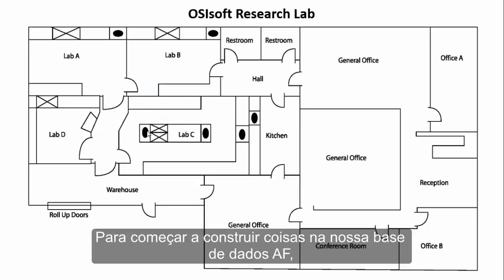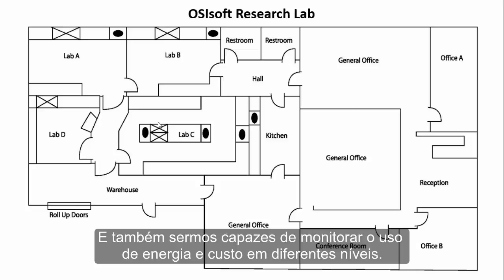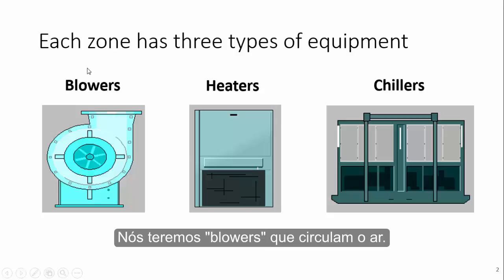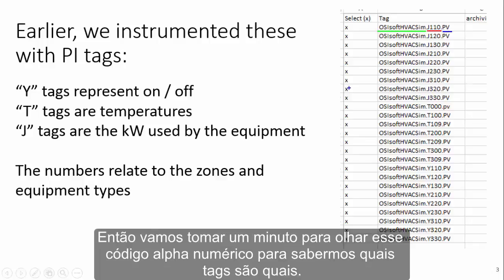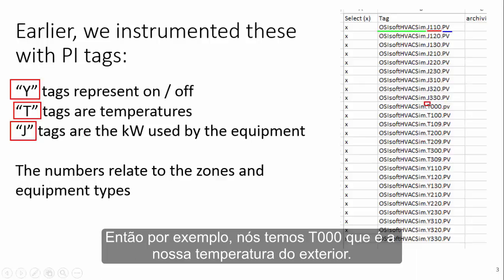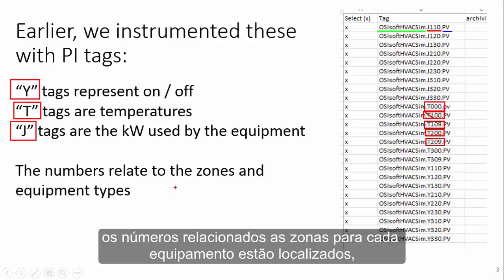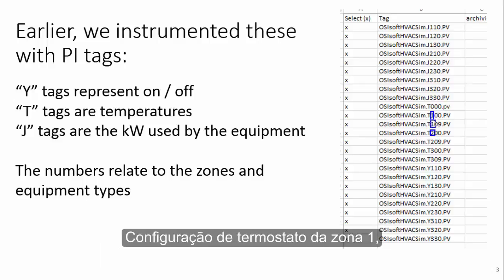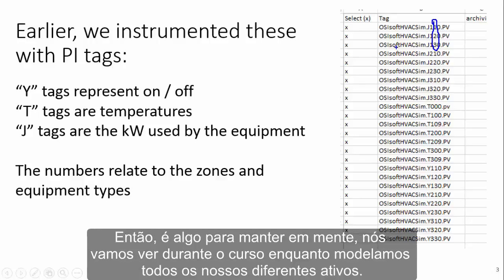OSisoft: Detalhes Sobre o Sistema HVAC (AVAC) Utilizado no Curso